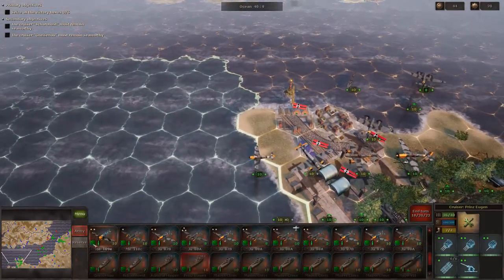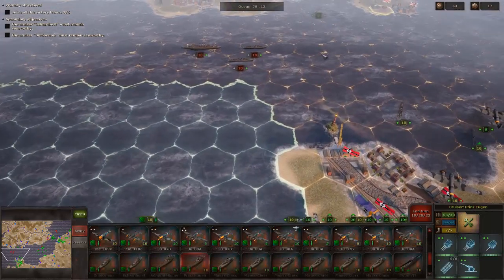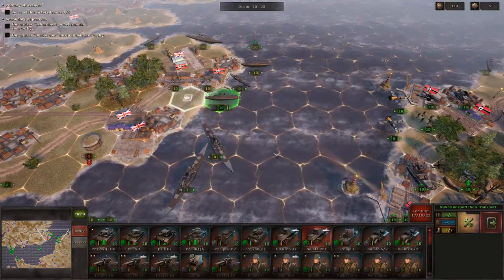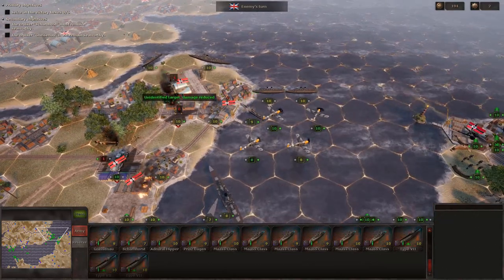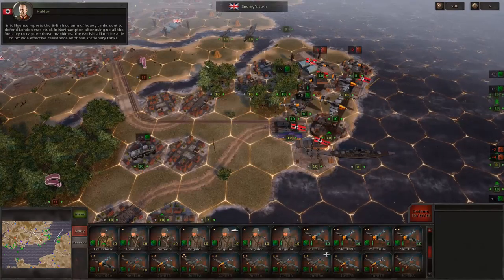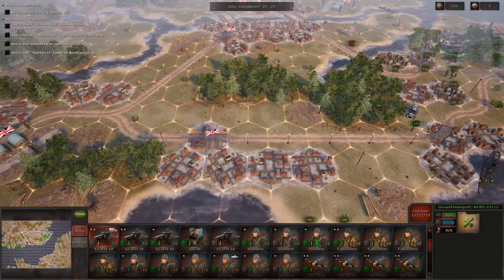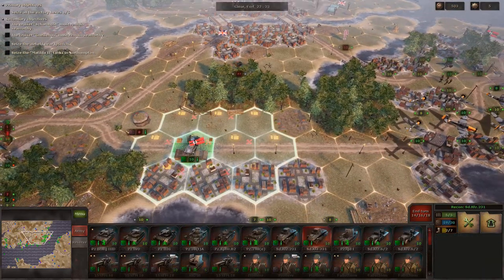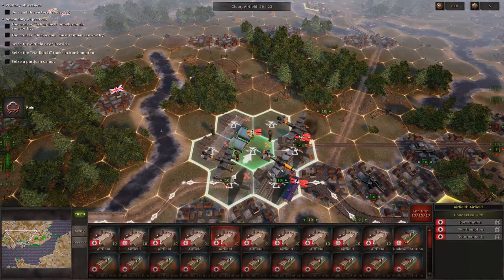Panzer Strategy | Walkthrough | Mission 7 | Sealion (2/3)